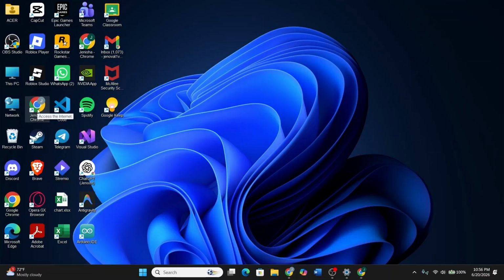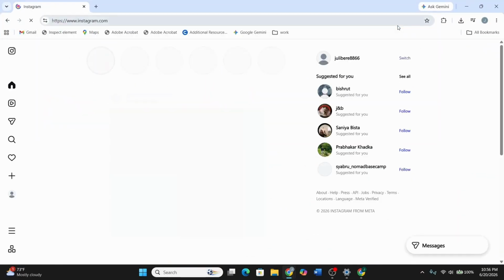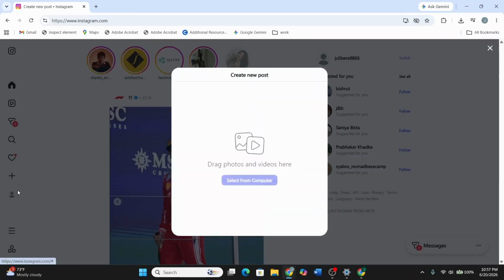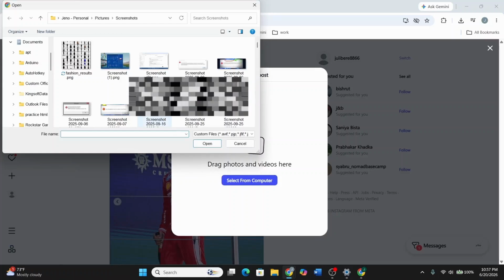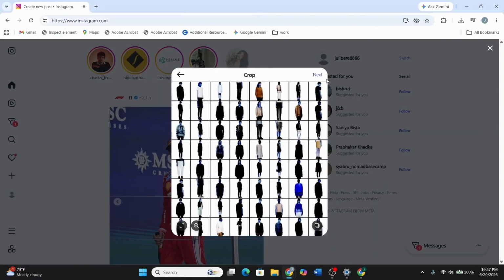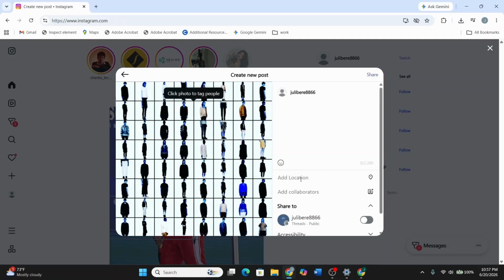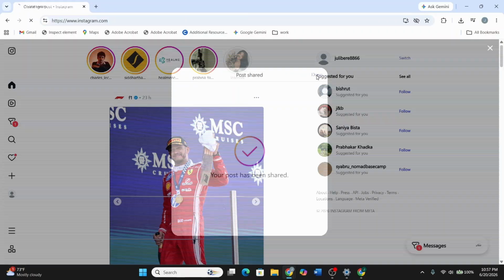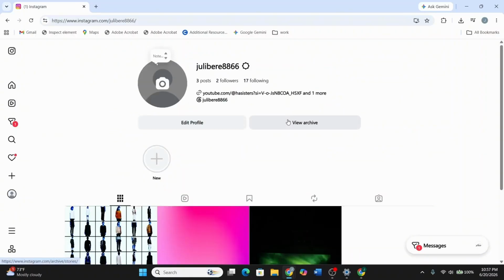How to Post on Instagram from PC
Welcome to our step-by-step guide on “How to Post on Instagram from PC”! If you want to upload photos and videos directly from your computer to Instagram, this video is for you. We’ll show you how to post on Instagram from PC using browser tools, desktop features, and official methods without needing a phone.

From uploading images to scheduling posts and using creator tools, these tips will help you manage your Instagram account more efficiently from your laptop or desktop.

In this video, we will show:

How to upload photos and videos on Instagram using computer
How to use Instagram web version for posting
How to schedule Instagram posts from desktop
How to upload reels from PC

What you'll learn:

How to access Instagram on browser and desktop
How to enable mobile view for posting
How to upload high-quality images from PC
How to use Instagram Creator tools on desktop
How to manage posts without a mobile phone